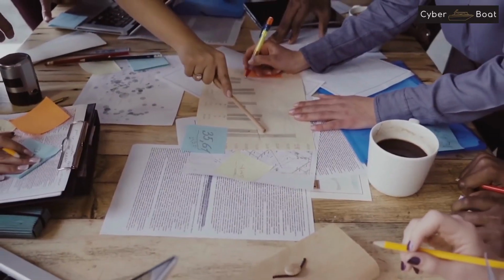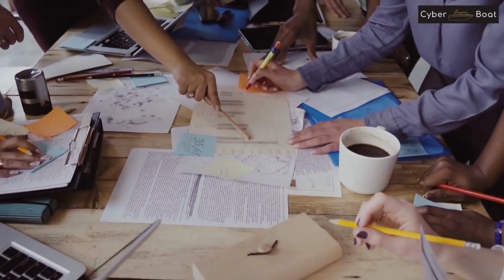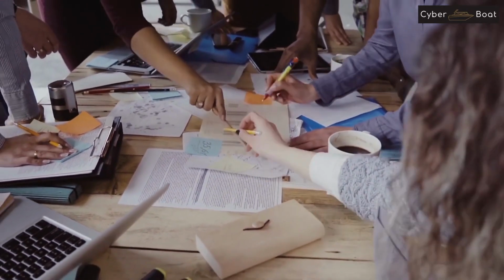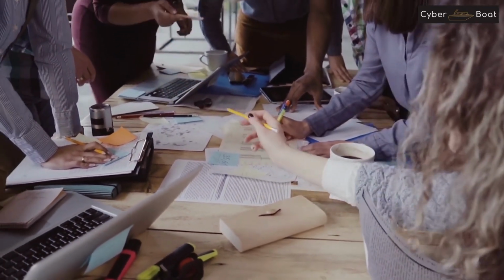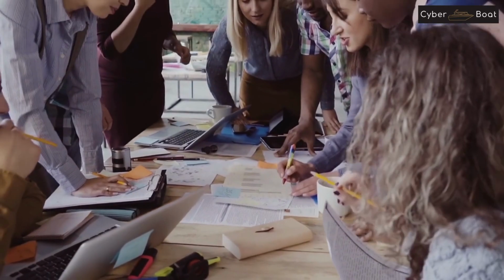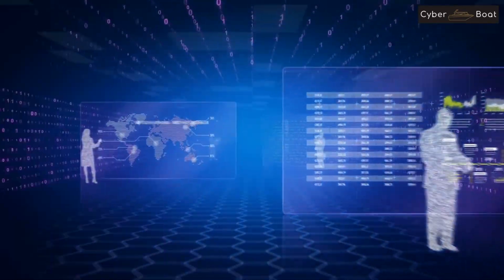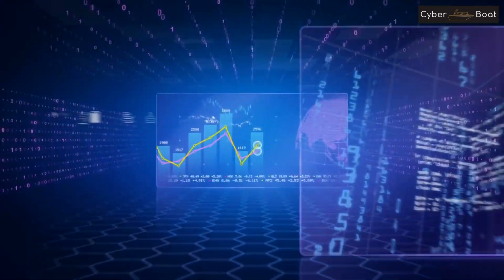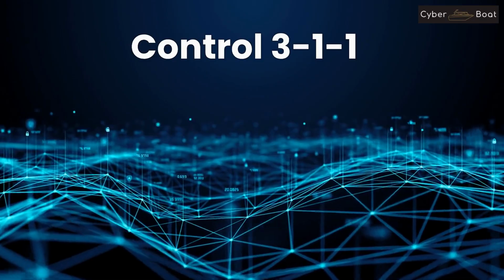3-1 Cybersecurity Resilience جوانب صمود الأمن السيبراني في إدارة استمرارية الأعمال